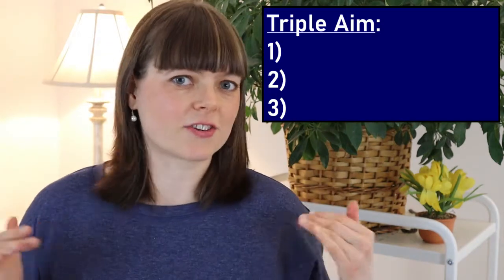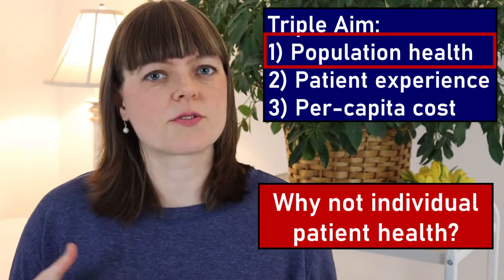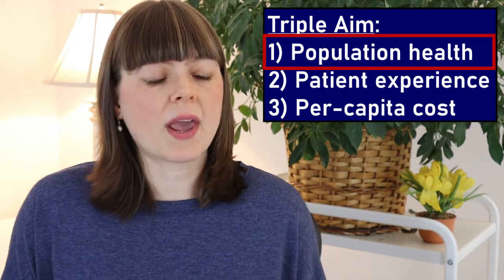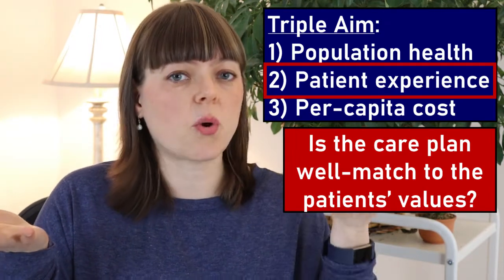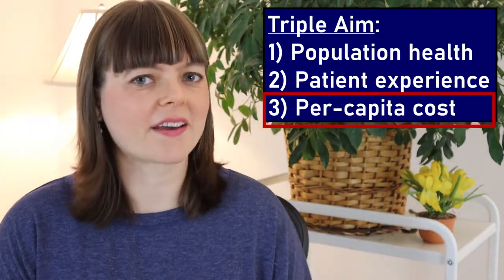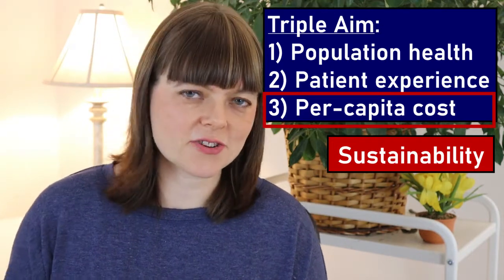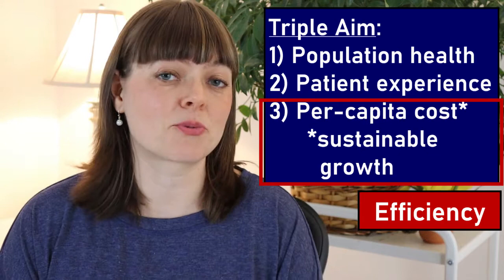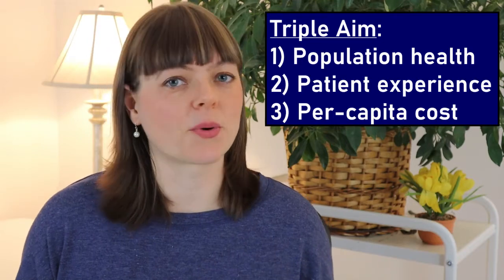The Triple Aim: Goals of a Health Care System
This video talks about the Triple Aim, which is a set of three goals of a health care system that policymakers use to evaluate the success of a system.  These goals are:
1) Population health
2) Patient experience
3) Per-capita cost of care
I describe each and talk a little about the need for each as a separate goal.

0:00 - Overview
1:45 - Population Health
3:04 - Patient Experience
6:35 - Per-capita Cost - Sustainability
11:26 - Per-capita Cost - Efficiency